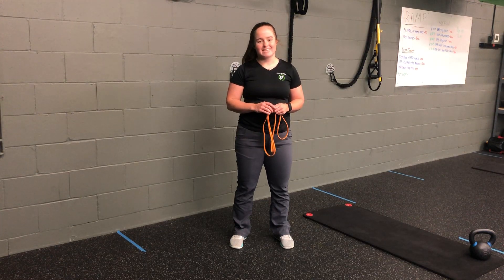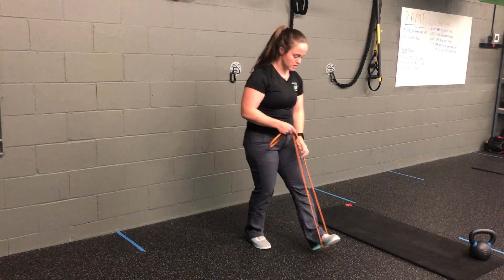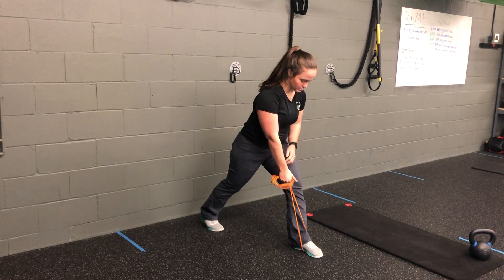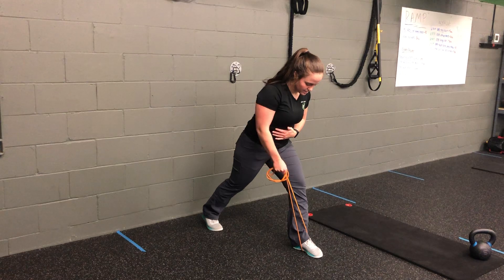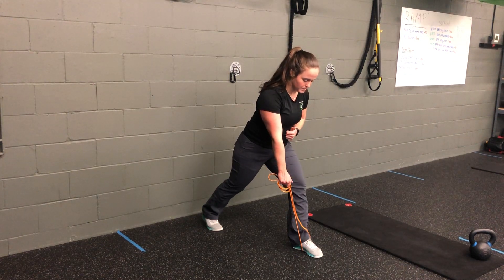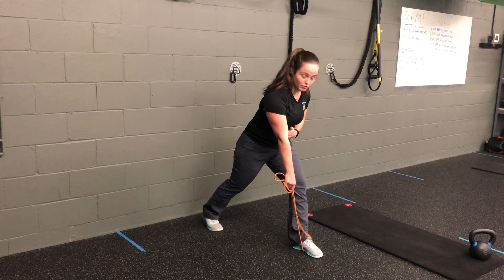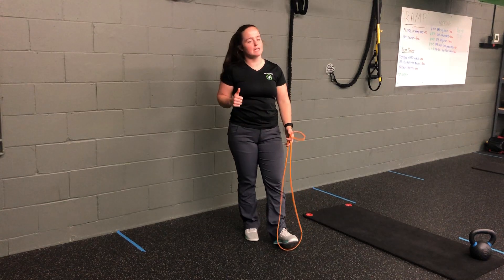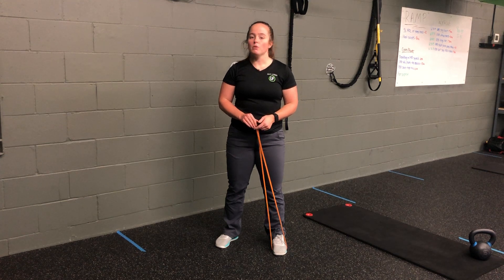Unity Fitness - RB SPT SA Row + Tricep Kickback